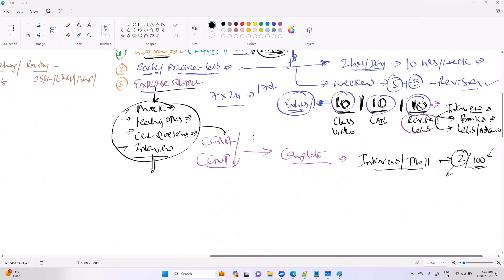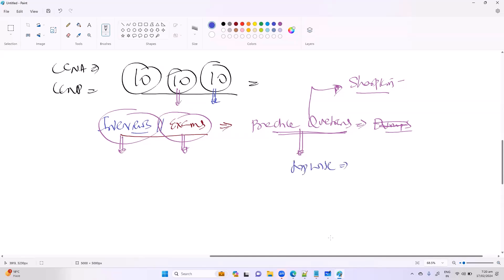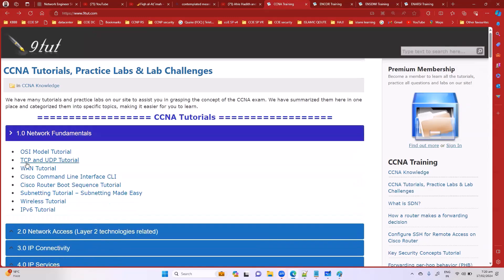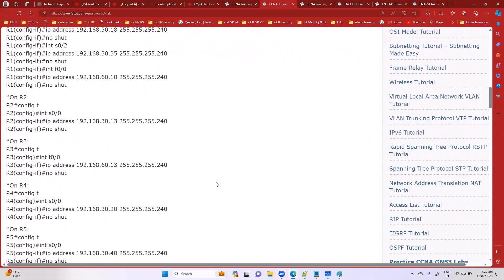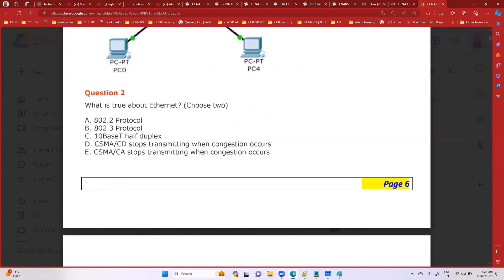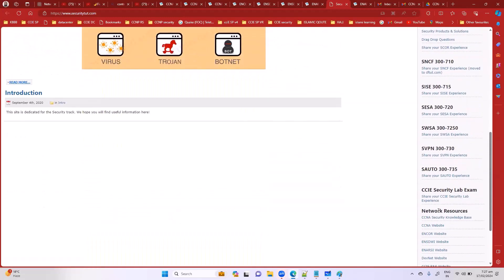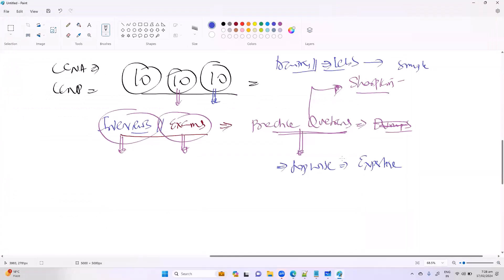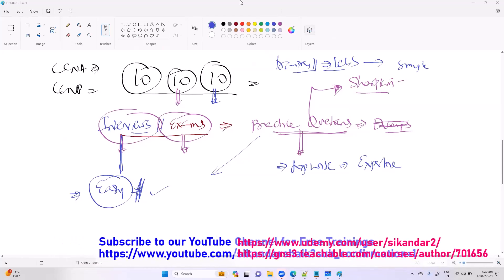002- Interview and Exam Preparation for Cisco Certifications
Ace Your Cisco Exam & Job Interview Like a Pro! 🚀
Are you preparing for Cisco Certifications (CCNA, CCNP, CCIE) or a networking job interview? 🎯 Don’t miss this power-packed session by Sikandar Shaik, where he reveals insider tips, smart study techniques, and real-world strategies to help you crack your exam & impress interviewers!

💡 What You’ll Learn in This Video:
✅ Proven strategies to pass Cisco exams on the first attempt
✅ Common interview questions and how to answer them like a pro
✅ Time management hacks for smart & effective preparation
✅ Real-world networking scenarios & troubleshooting techniques
✅ Avoid common mistakes that most candidates make

🔹 Whether you're a beginner or an experienced professional, this session will boost your confidence, enhance your skills, and help you stand out in the networking industry.

✨ Expert guidance from Sikandar Shaik – a trusted name in networking
✨ Step-by-step strategies to ace your exam & interview
✨ Live examples & practical solutions for real-world networking challenges
✨ Avoid costly mistakes and prepare the right way
✨ Stay ahead of the competition and fast-track your IT career